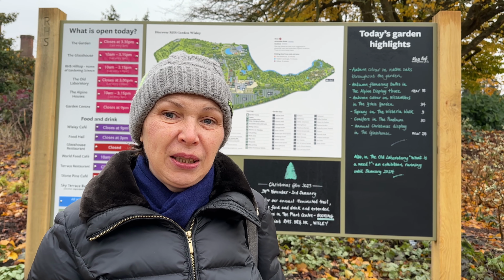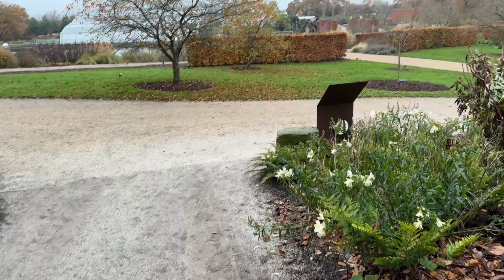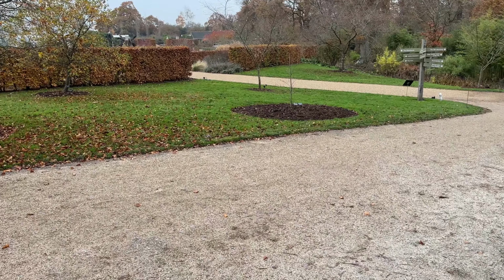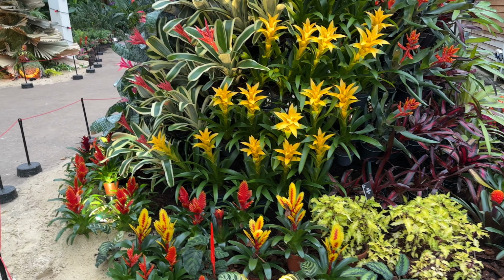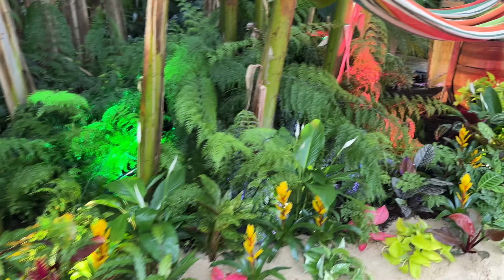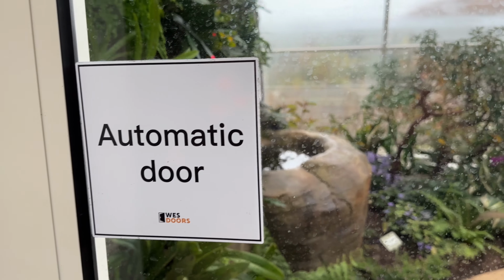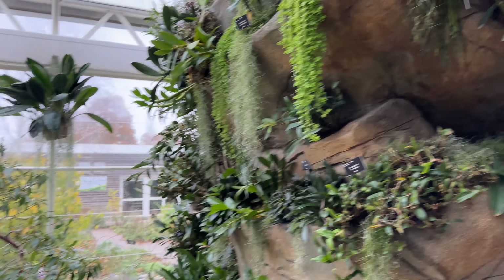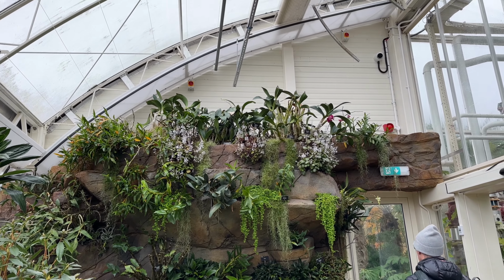Vlog 135. - Christmas at Wisley glasshouse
Exotic Christmas tree at Wisley glasshouse .Relaxing walk.